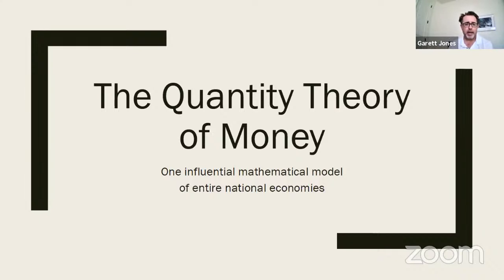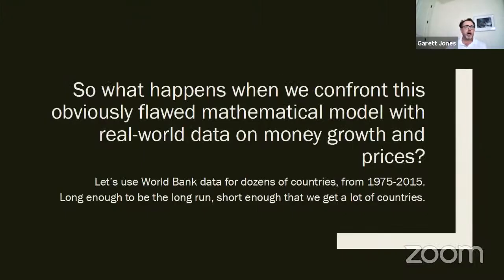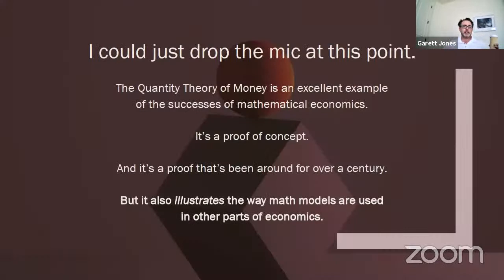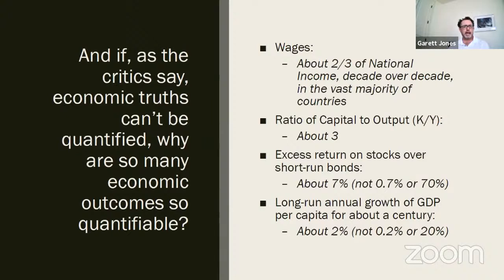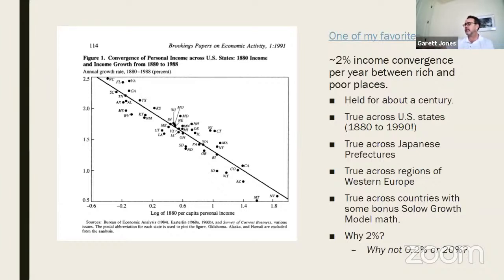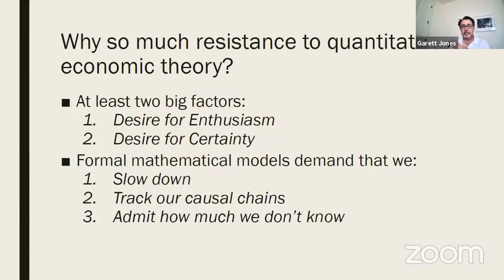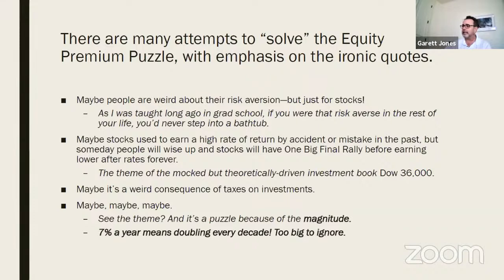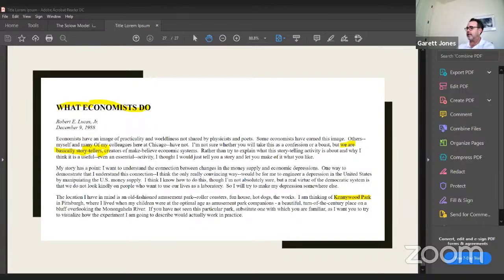A Defense of Mainstream Macro with Garett Jones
Dr. Garett Jones makes the case for mathematical modeling and quantitative economics. He is one of George Mason's foremost macroeconomists and is the BB&T professor for the study of capitalism at the Mercatus Center.

Dr. Jones's Books